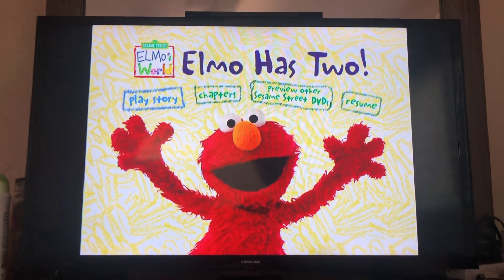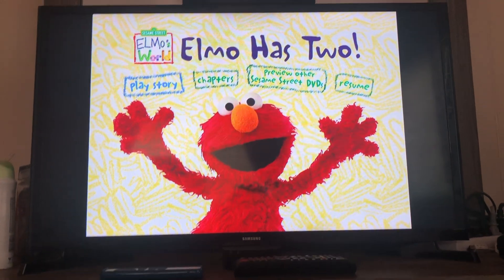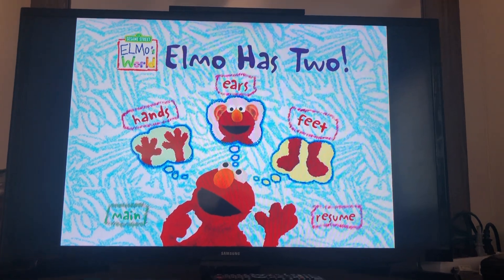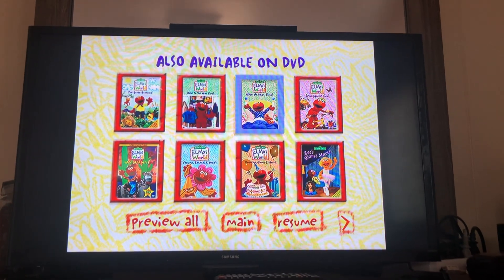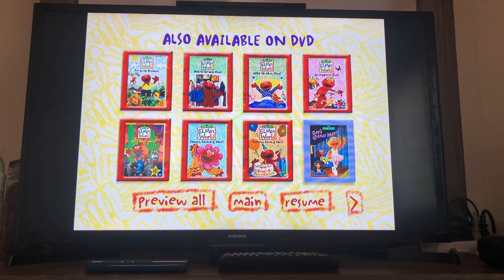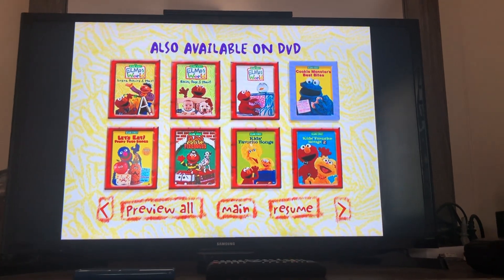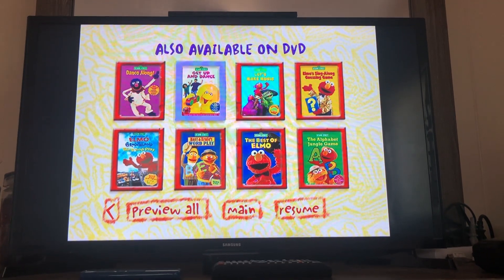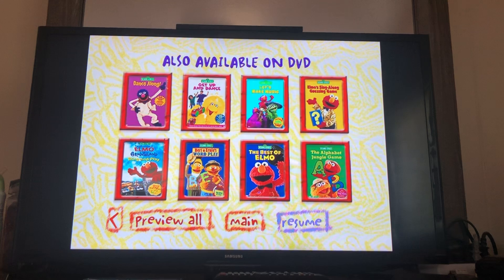Sesame Street Elmo's World Elmo Has Two! Hands, Ears, & Feet (2004) DVD Walkthrough 👋🦻🏻🦶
DVD Walkthrough Timestamps:

0:00 Intro
0:17 Play Story
0:23 Chapters
0:26 Main Menu
0:32 Preview Other Sesame Street DVDs
1:36 Outro